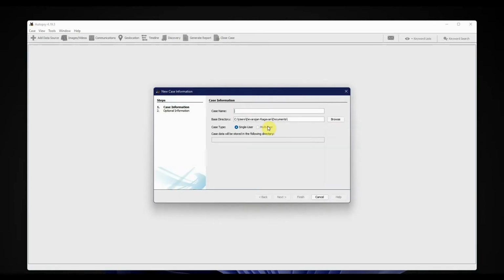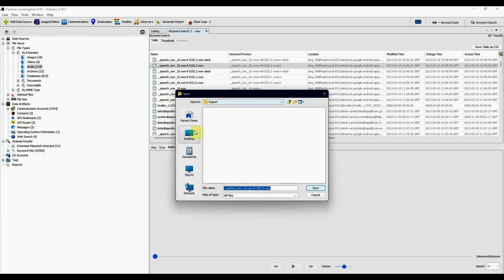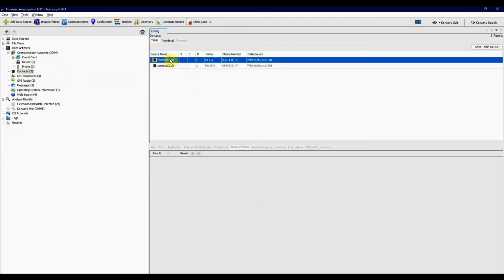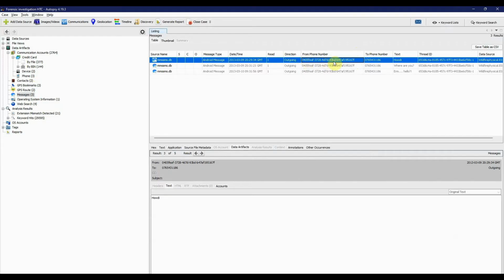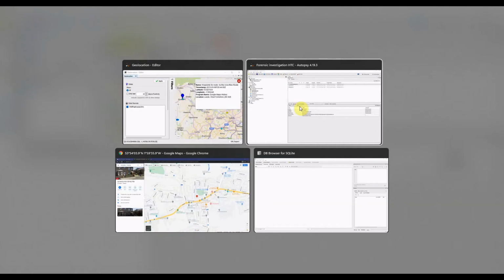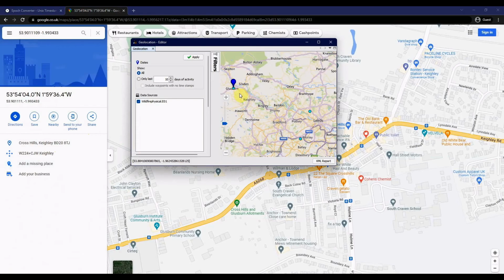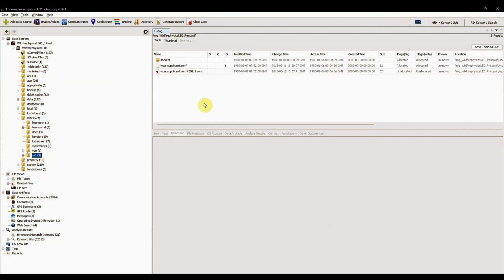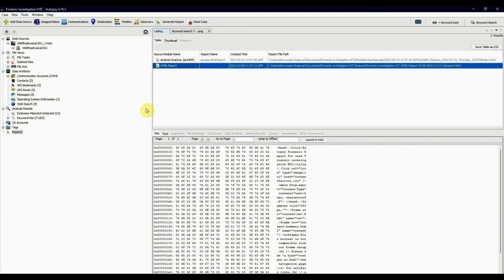Autopsy Mobile Forensics (Android)